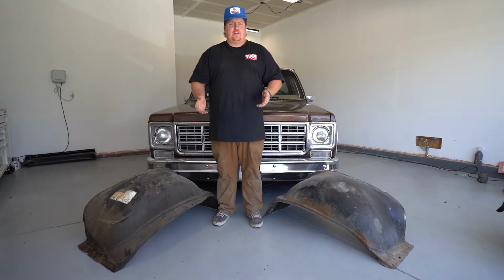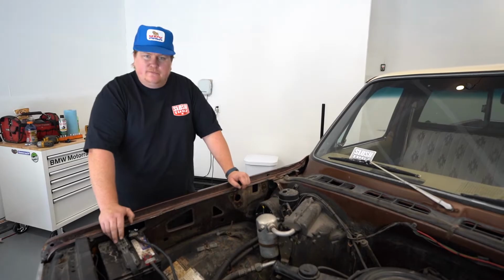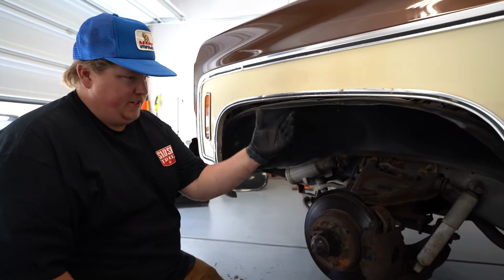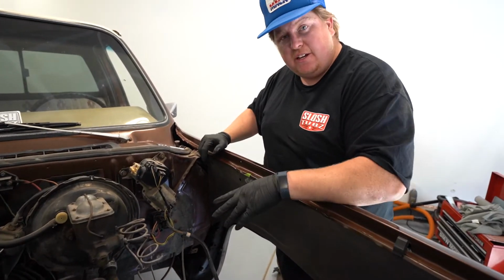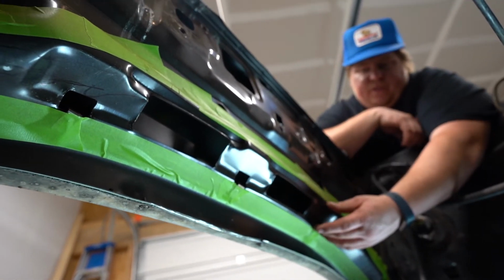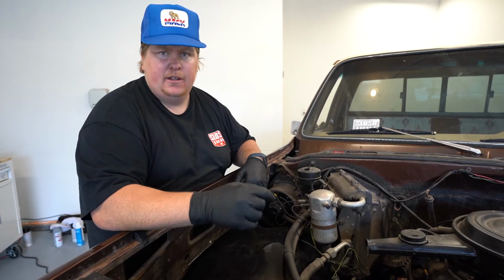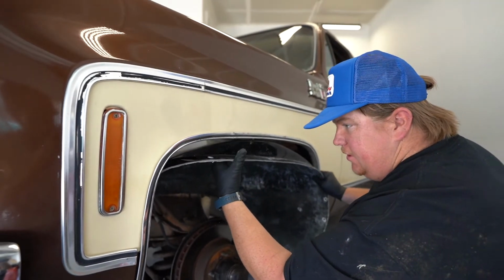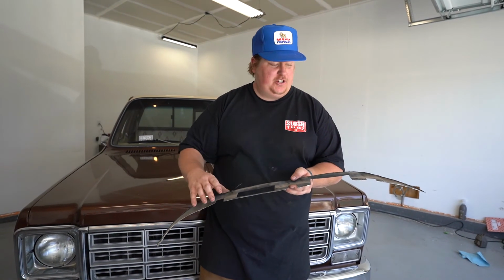How To Install Slosh Tubz // Square Body C10 Mild Tubz // 1973-87 Chevy GMC Trucks // FMG Ep. 33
Today we are going to show you how to install Slosh Tubz on a square body Chevy / GMC. We ordered a set of 73-87 Mild Tubz with A/C Along with filler panels and longer tub bolts for easier installation.

For reference the truck we are working on is a 78 factory A/C SBC. This truck has 2.5in CCP drop spindles and 3in drop springs.
 The Front wheels are 20x8 +0 BS American Racing VN506 sitting on 245/40/R20 tires.
The rear are 20x9.5 +0 BS sitting on 275/35/R20 with an axle flip to lower it.

Installation Steps:
1) Remove Old Tubz and everything that connects them to the Chassis including battery tray, cruise control, overflow tanks ect. These are bolted in with 1/2in and 9/16in bolts. 2:30

2) Use provided template to trace the cut out line on the inner side of the fender. This will be what is cut out to allow room for the new taller tub. The template has a cut out that wedges up against the hood hinge to insure you are cutting in the proper area for the tub. 7:00

3)Test fit the Tubz and make sure the area cut out is correct and check to see if you will need to make any adjustments to the tub ( we ended up trimming a small amount near the control arm because it looked very close and ended up making it a little easier to install.) 11:11

4) Once you know that the tub fits you will drill two 1/8in pilot holes from the top through the pre existing bolt holes on the radiator support (two most forward bolts that run parallel with the grill) - note that the tubs front lip sits under the radiator support.  11:45

5) With the first two pilot holes drilled make sure the tub fits well and drill those to 1/2. and install the tub with those first two bolts. From there you will be able to see how the tub fits and you can mark the next bolt holes with tape marks and a sharpie. Once you have them marked drill one or two 1/8in pilot holes and make sure they line up with the clips on the fender. If they do continue this process with the rest of the holes. ( This part is time consuming but helps insure you don't put too many holes in your Tubz. Lucily with these being fiberglass and the lip of the tubz being in an area where you do not see the top it is easily fixable if you end up drilling a hole wrong.) 12:13

6) Now that all your holes are drilled it is time for final install. The easiest to install is by only getting each bolt started with a few turns to insure they will all be able to line up property. Once all in tighten them up and you should be good to go! 13:14

The filler Panels we used were not the A/C specific ones but they are available from Slosh Tubz in many variations depending on your set up.

If you are wanting to Lay Frame or install larger wheels than 20s I would suggest going with Slosh Tubz Squared which offer more room but you will need to relocate your A/C

How To Install Slosh Tubz  // Square Body C10 Mild Tubz // 1973-87 Chevy GMC Trucks